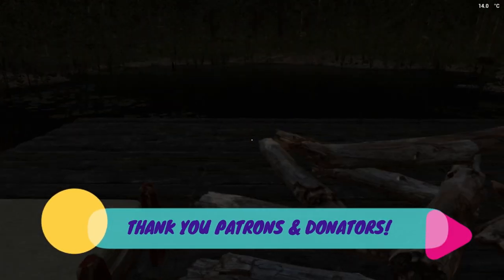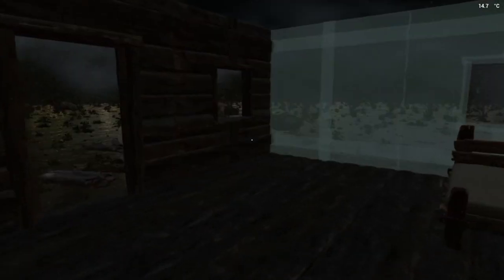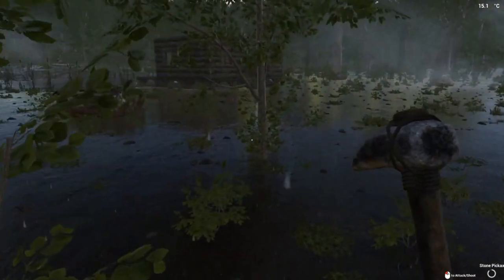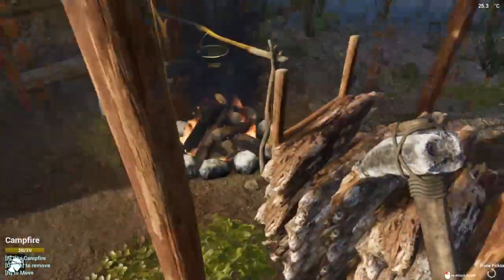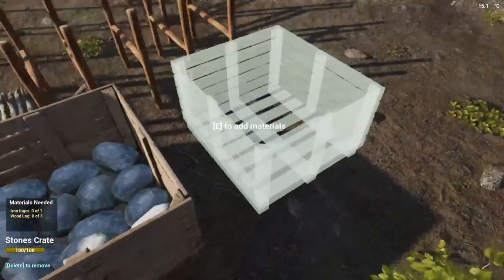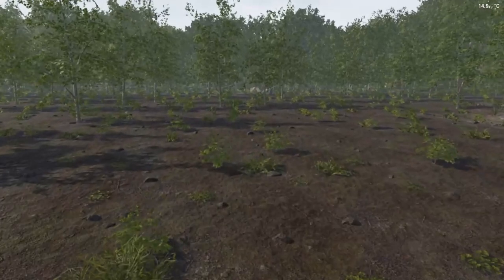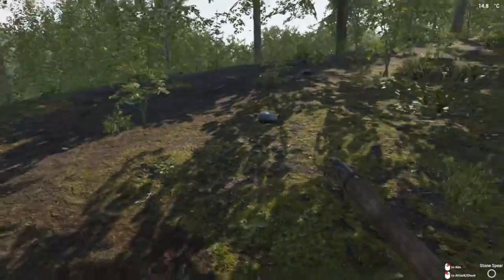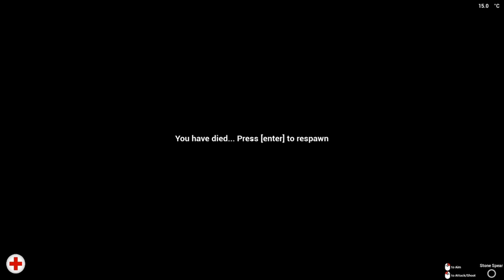The Infected Let's Play, Gameplay - Episode 2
The Infected Gameplay, lets play & learn.